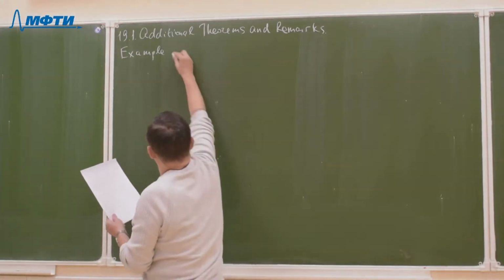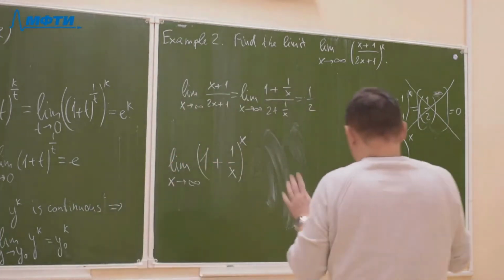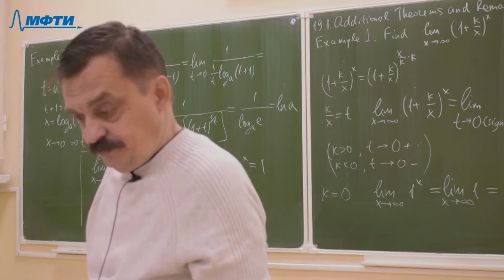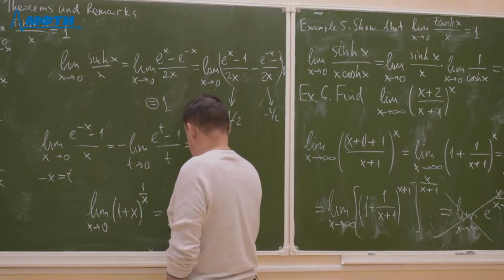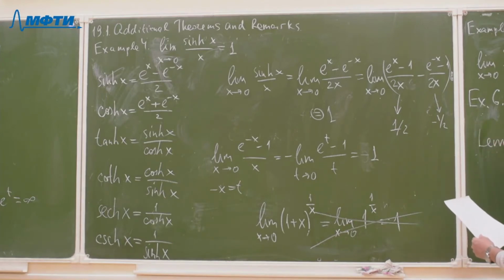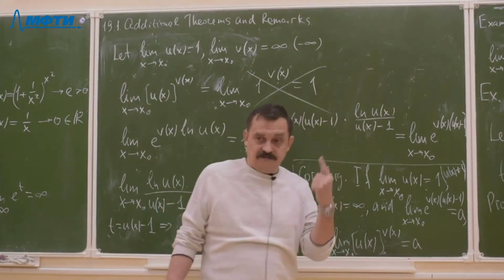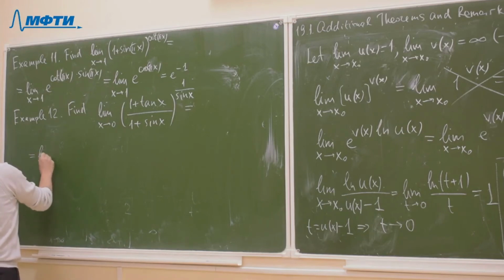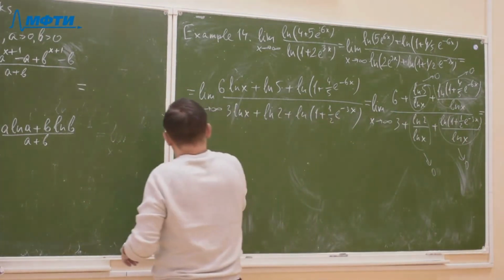Introduction to Calculus, Lukashov A.L., Lecture 19, 04.12.20